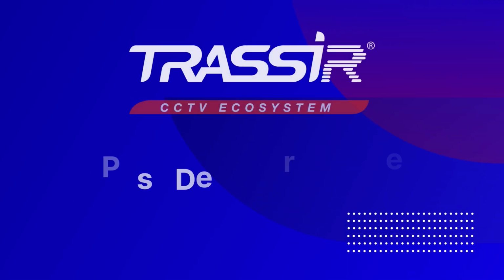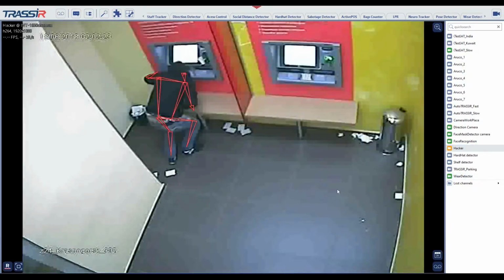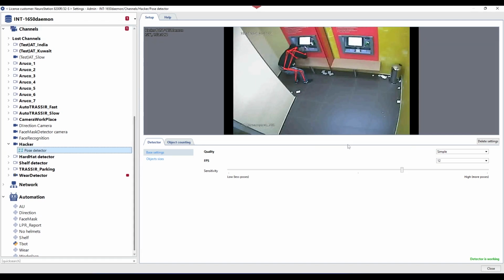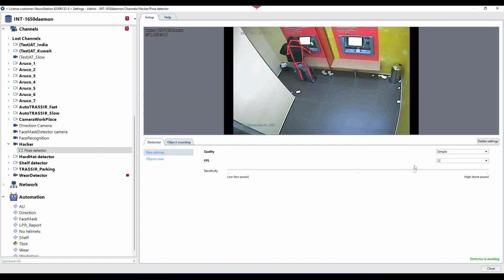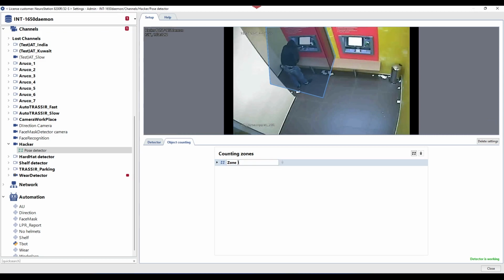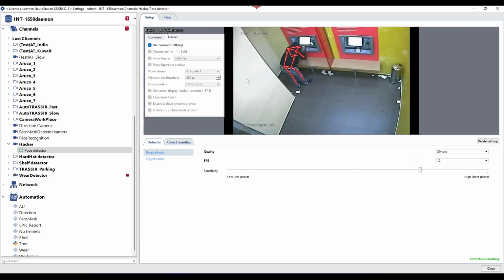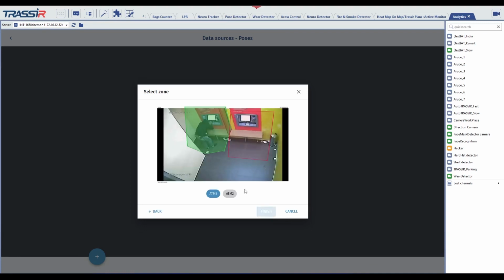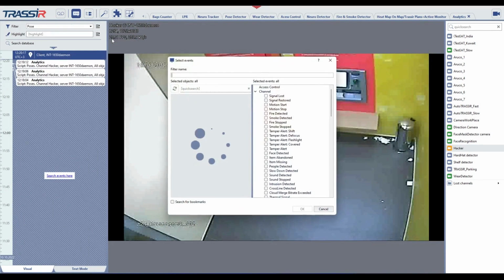Pose Detector | TRASSIR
The TRASSIR Pose Detector module is used in public places to detect unusual behavior from people on camera and promptly notify security services at the facility.
For example, if a person falls, sits, lies down, or raises his arms.
Events concerning unusual behavior are recorded in the TRASSIR server database and can be sent as notifications to e-mail, Telegram, or as alarms in the TRASSIR Client (including mobile).